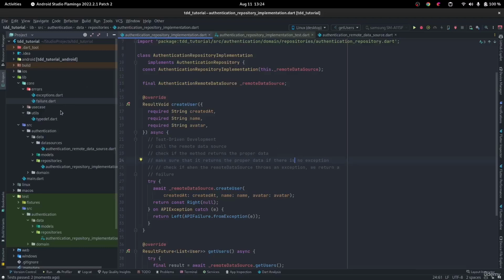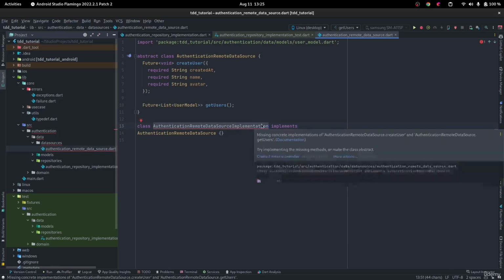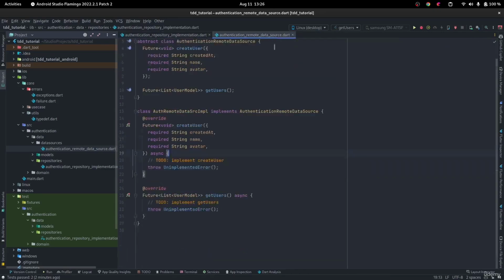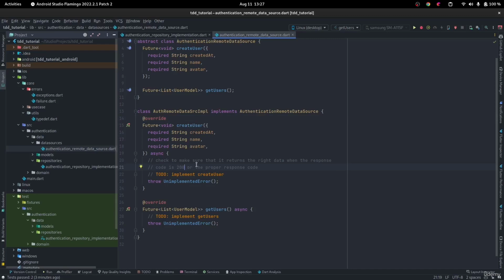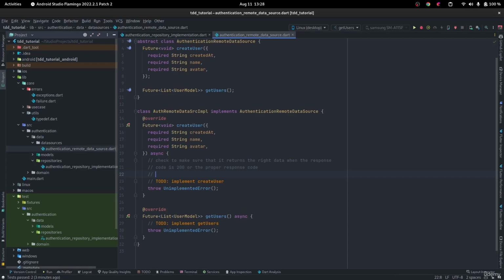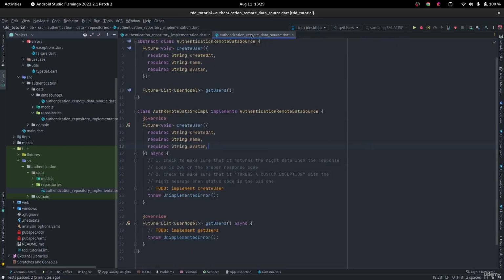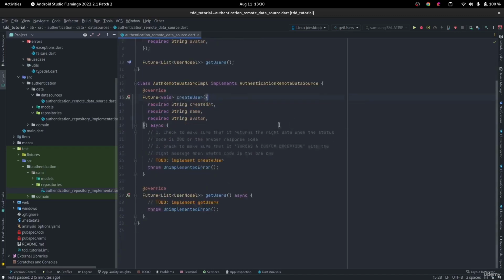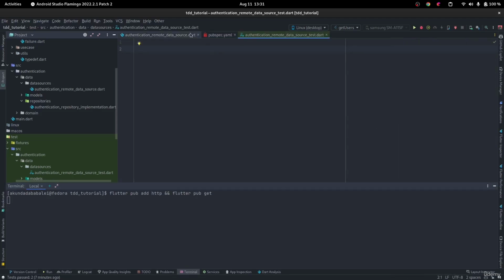27 Authentication remote data source implementation test